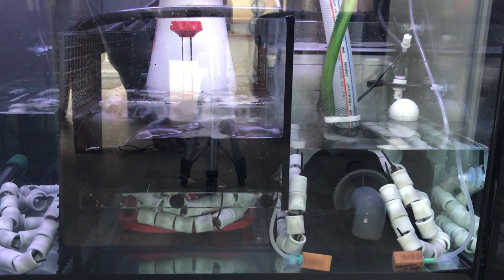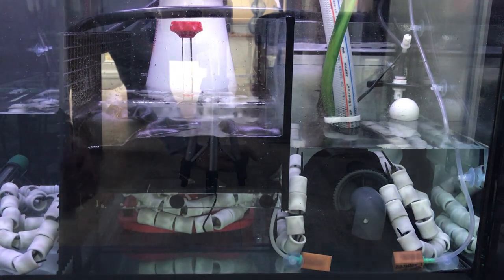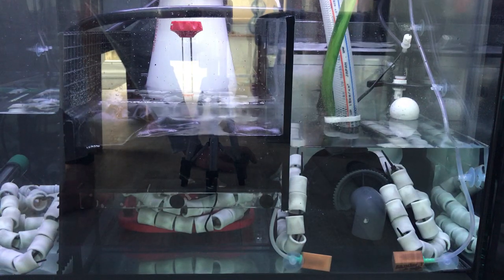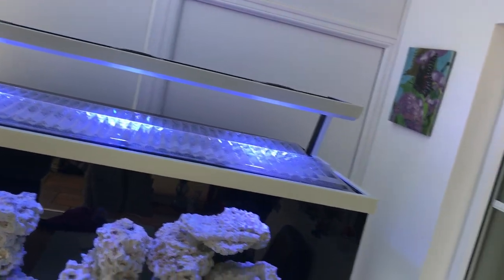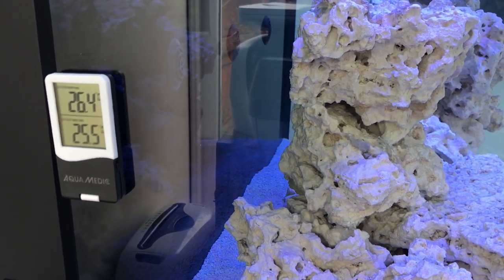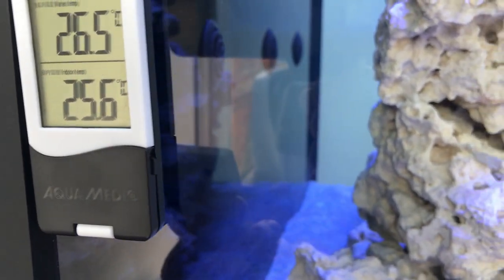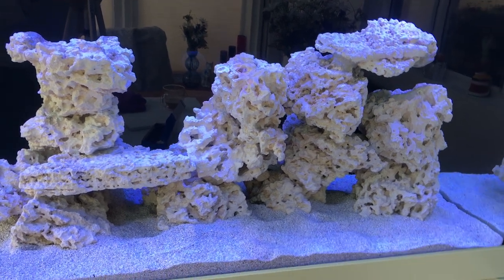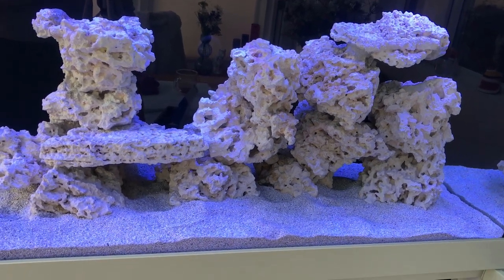vlog5 - RSM S 500 - siporax and Hanna Tempcheck 1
Latest installment in my journey.